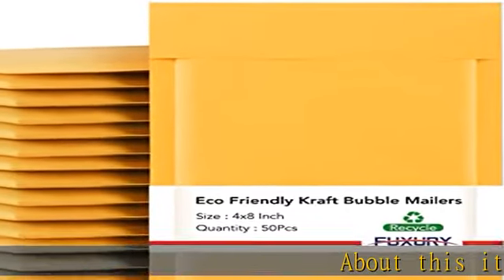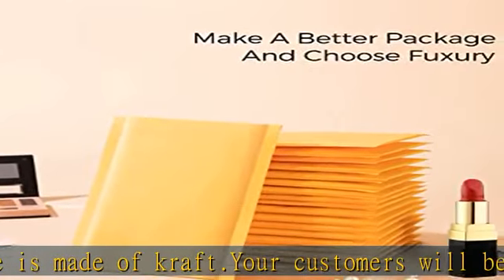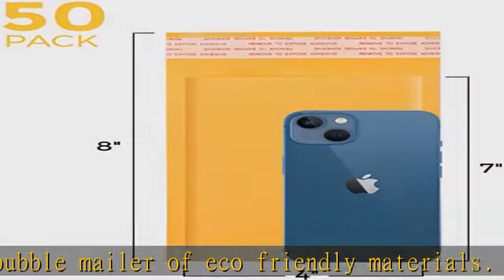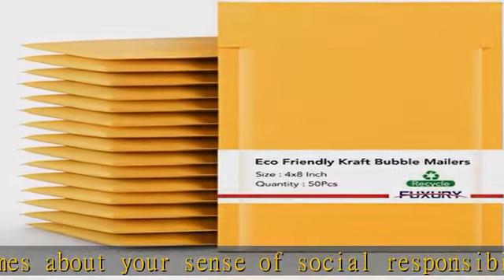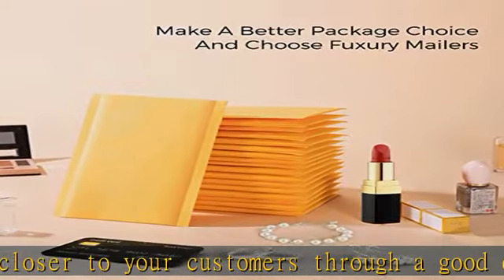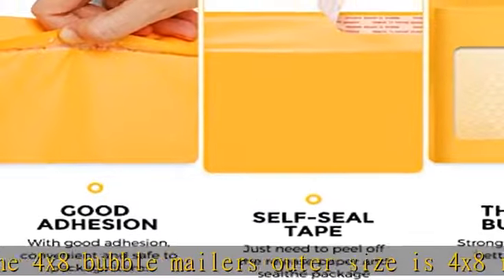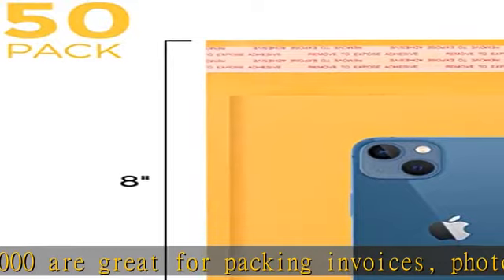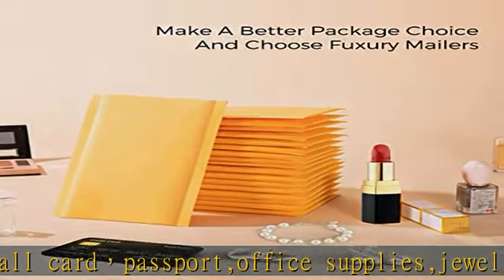Fuxury Kraft Bubble Mailer 4x8 Inch 50 Pack，Strong Adhesion Padded Envelopes ,Self Seal Bubble Enve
Fuxury Kraft Bubble Mailer 4x8 Inch 50 Pack，Strong Adhesion Padded Envelopes ,Self Seal Bubble Envelopes, Waterproof Cushioned Bubble Mailers Packaging for Small Business，Bulk #000 Yellow